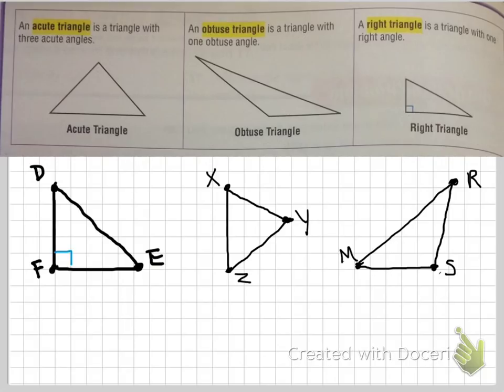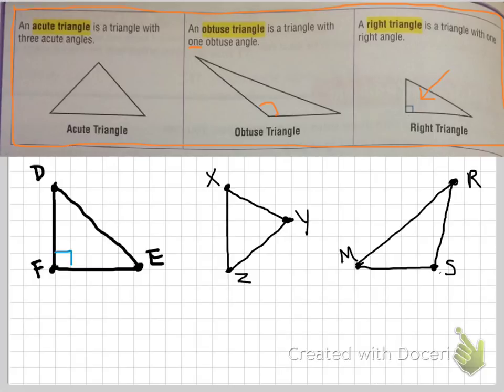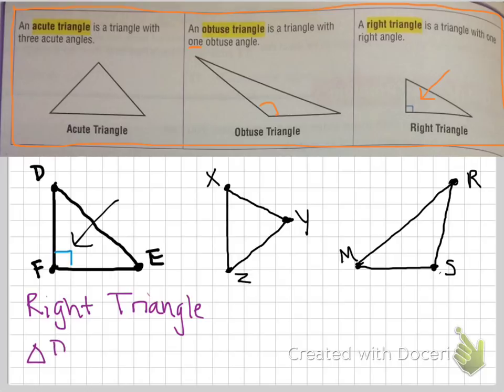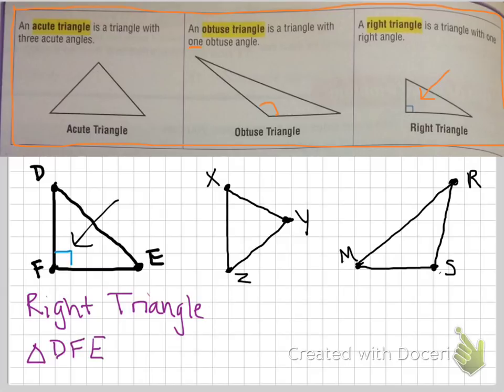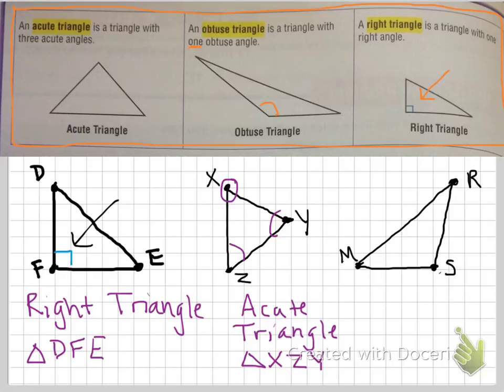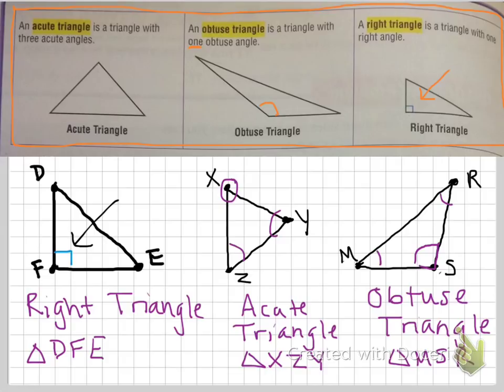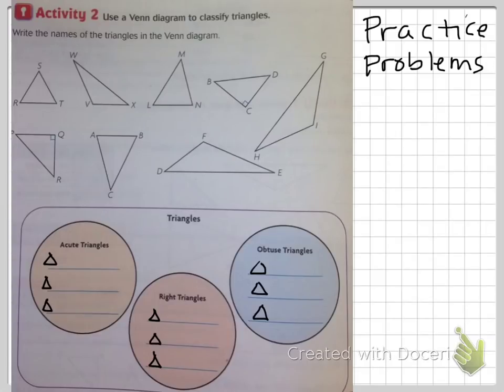4th Grade Lesson 10.2